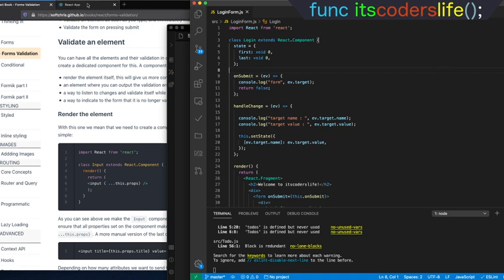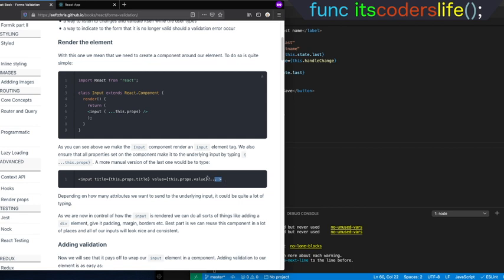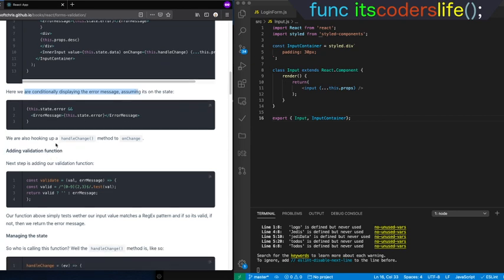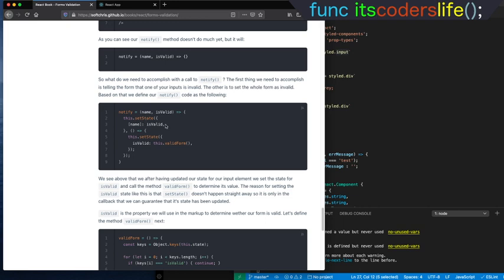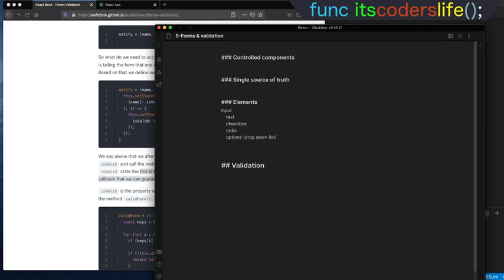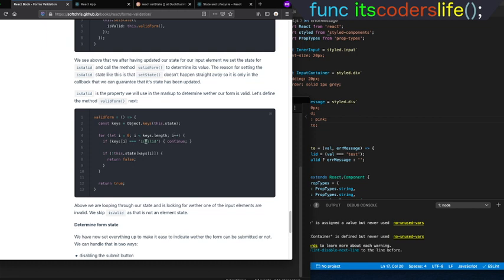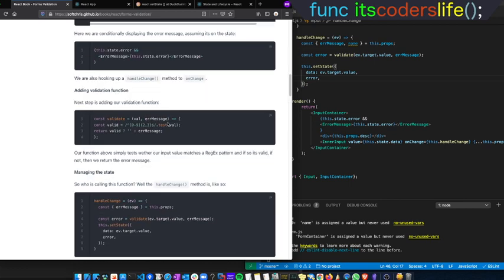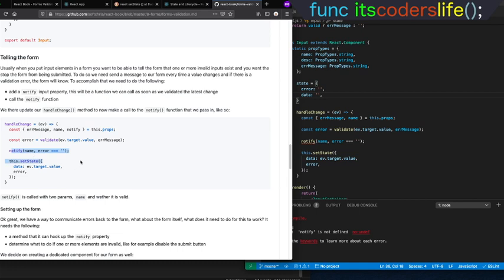Learn react with me - Day 13/66 Chill programming stream